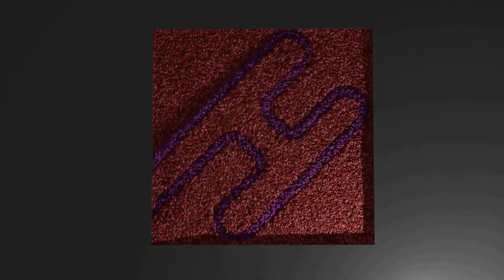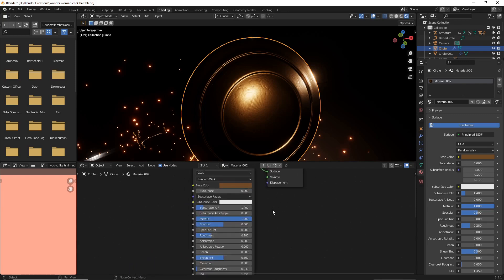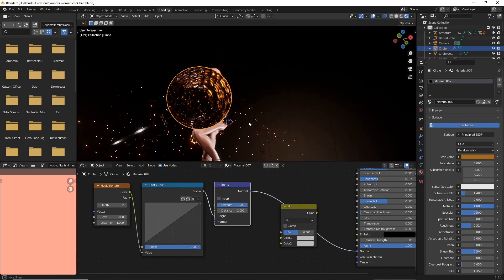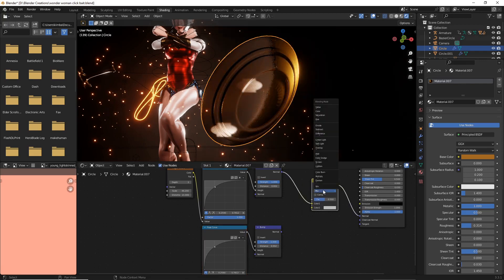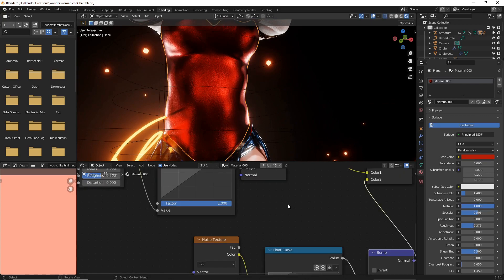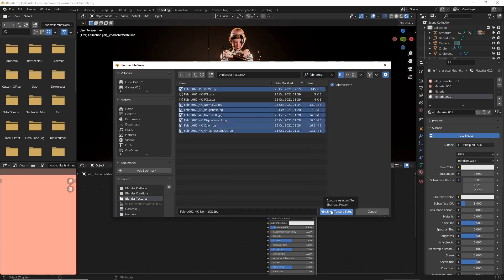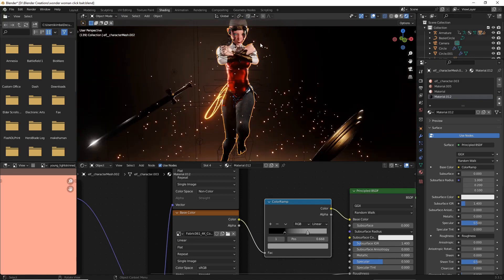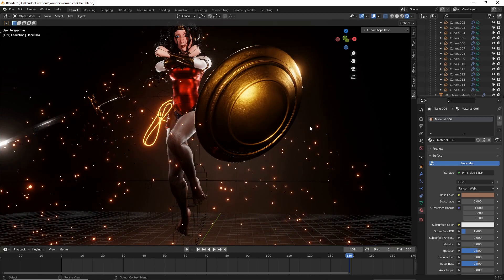The Wonder of Textures - (Blender)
In this video we go over a quick and easy introduction showing how to make almost any texture using shading and nodes in Blender. The focus of this video will mostly be metal textures, however the method is shown applied to clothing for a wrinkle effect as well.